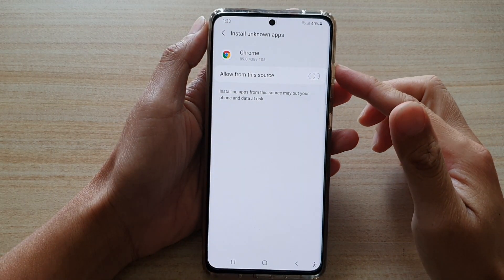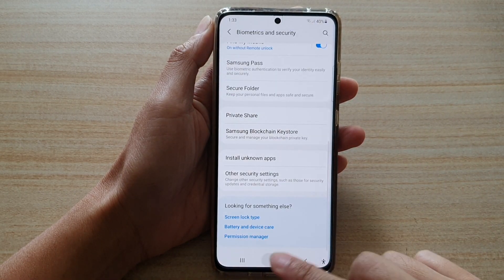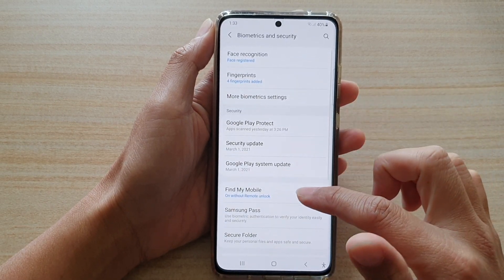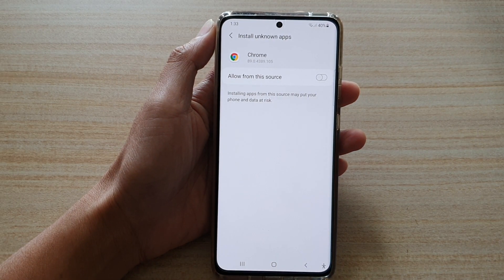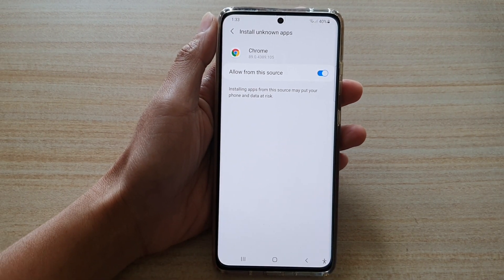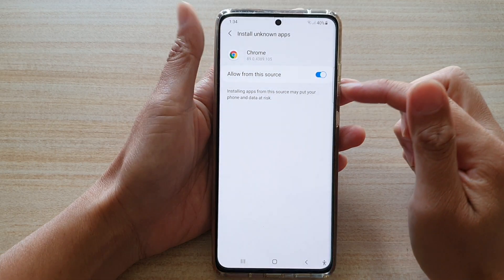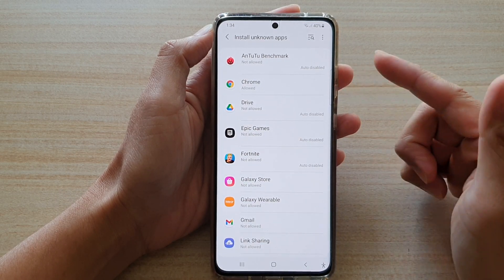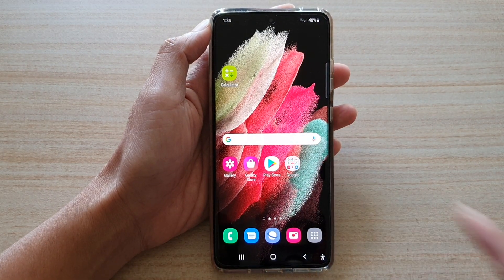Galaxy S21/Ultra/Plus: How to Allow/Disallow Installed Unknown Apps from Another App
Learn how you can allow or disallow installed unknown apps from another app on the Galaxy S21/Ultra/Plus.